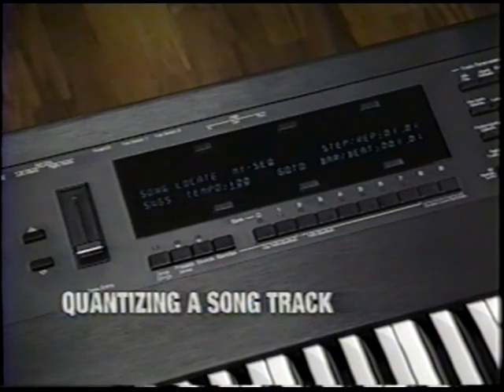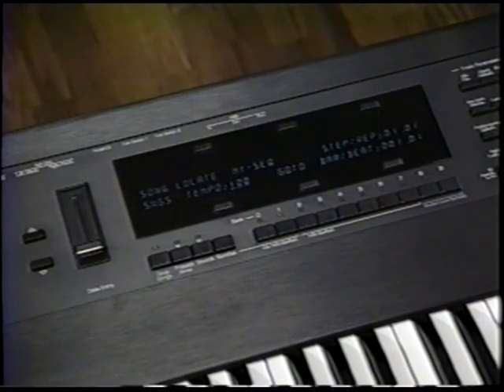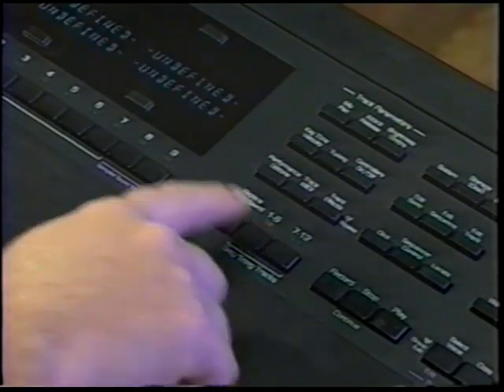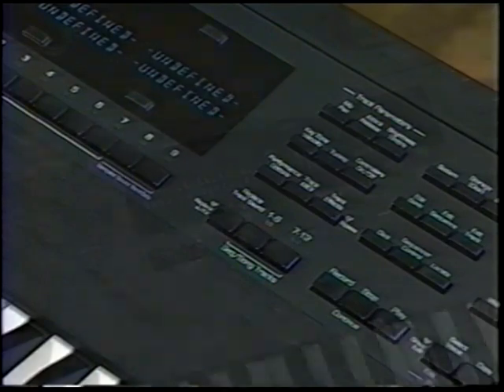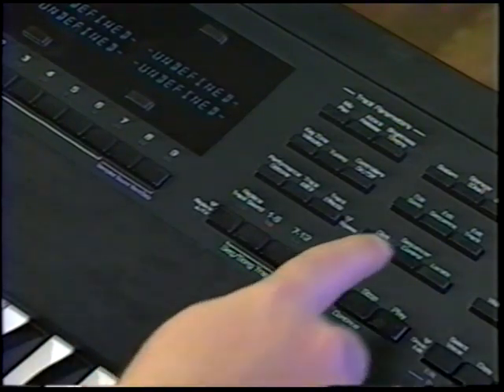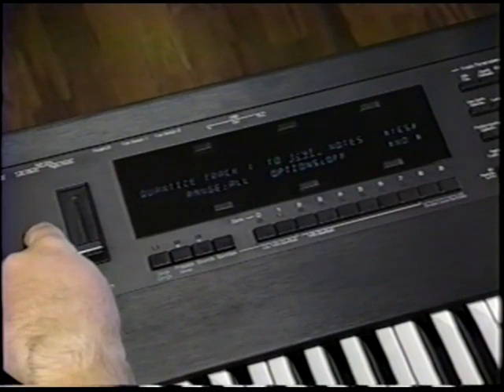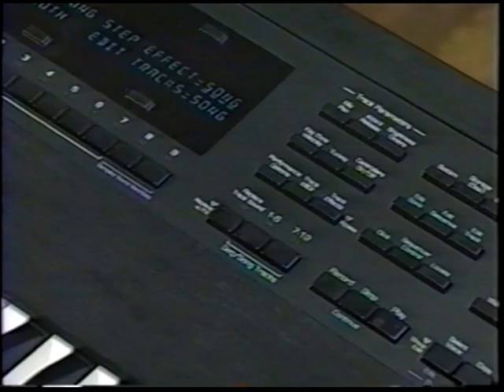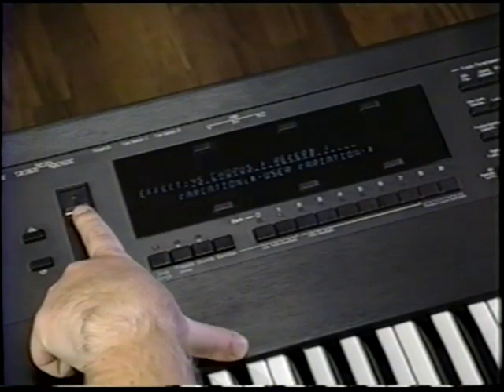TS 10 part 10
EVS-3  Sequencer Tutorial series